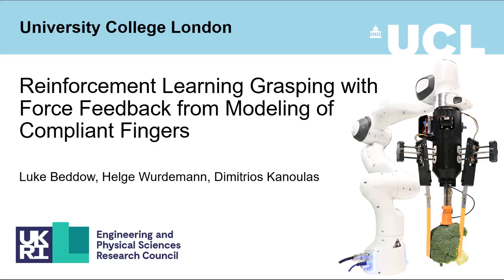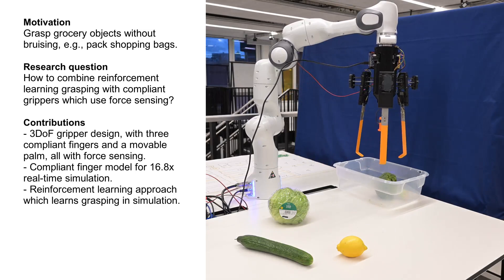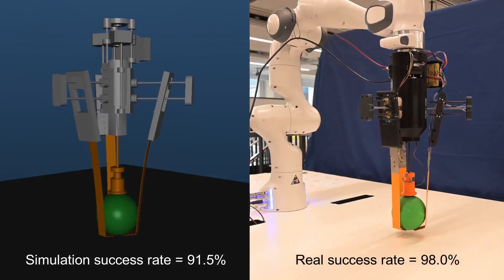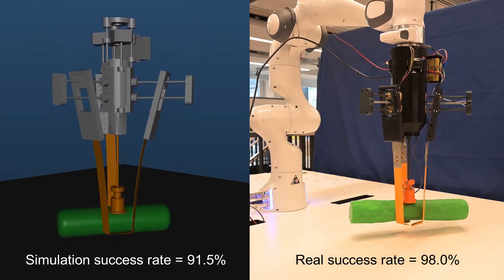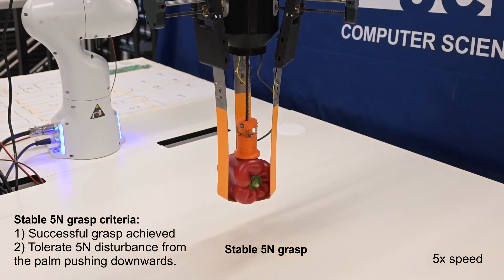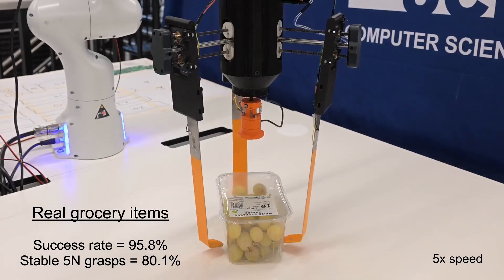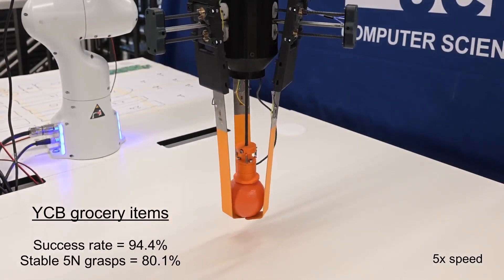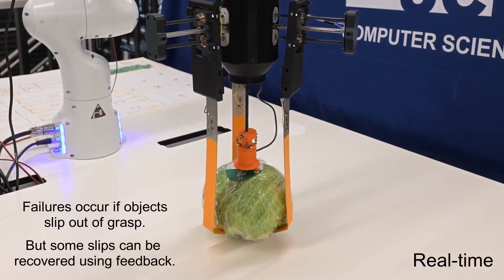Reinforcement Learning Grasping with Force Feedback from Modelling of Compliant Fingers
Venue: IEEE/ASME Transactions on Mechatronics

Authors: Luke Beddow, Helge Wurdemann, Dimitrios Kanoulas

Abstract: Current reinforcement learning approaches for grasping do not consider force feedback combined with compliant grippers, but these features are suited to grocery object grasping, where objects can be bruised by high forces, and exhibit varied weights, textures, and surface irregularities. This work combines force feedback with reinforcement learning on a compliant gripper. We design a three degrees of freedom caging inspired gripper, which can grasp by trapping objects with three compliant fingers and a movable palm. We instrument the fingers with strain gauges for force sensing, then model their bending for simulating grasping at 16.8x real time. Then, we train a reinforcement learning grasping controller based on in-grasp force feedback, with real world transfer achieving 98.0% grasp success rate on training objects, with an average sim2real gap of 3.1%. We demonstrate generalization to 42 novel grocery objects with a success rate of 95.0%, with 80.1% of grasps tolerating a 5N vertical disturbance. In-grasp finger forces averaged 1.4N and palm forces 3.0N. We also validate our method with three finger rigidities, show that our model and in-grasp sensing improve learning and performance, and compare against three baselines.